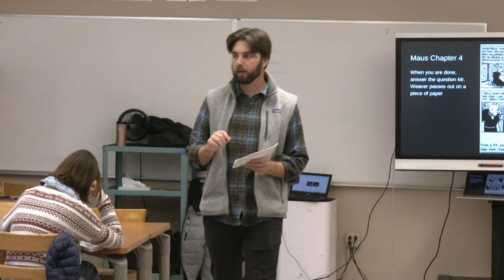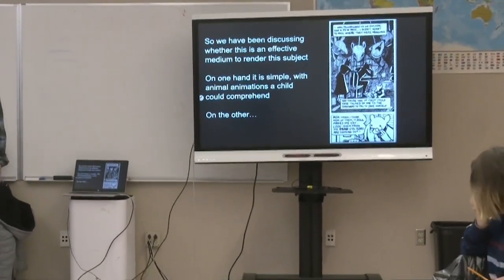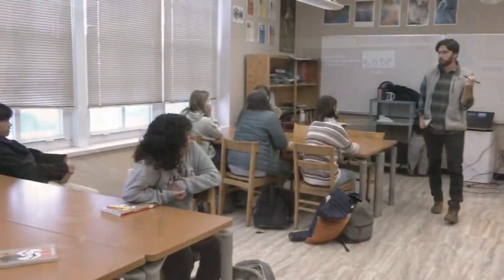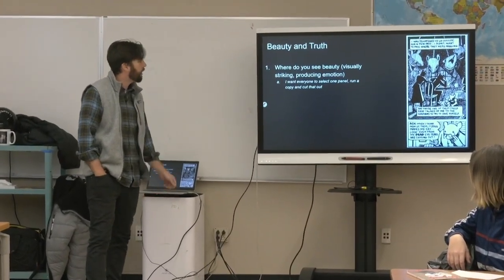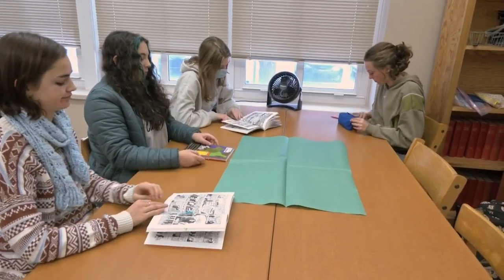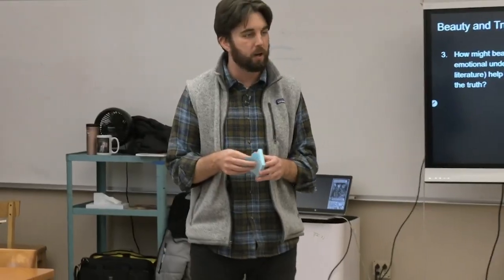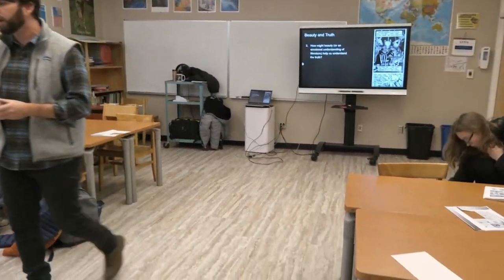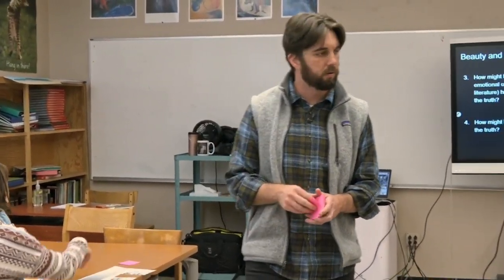Beauty and Truth in Grade 10 Literature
Drew Weaver engages his students in an exploration of beauty and truth in the graphic novel MAUS at Mandela International Magnet School in Santa Fe, New Mexico